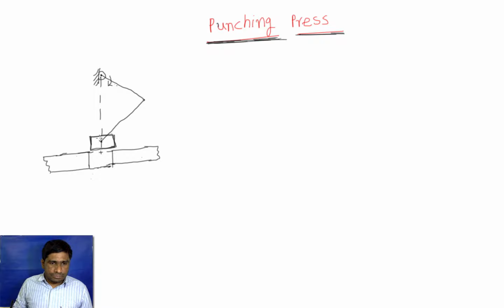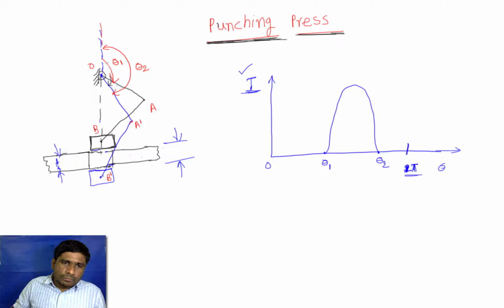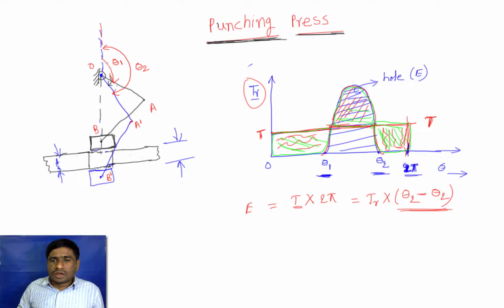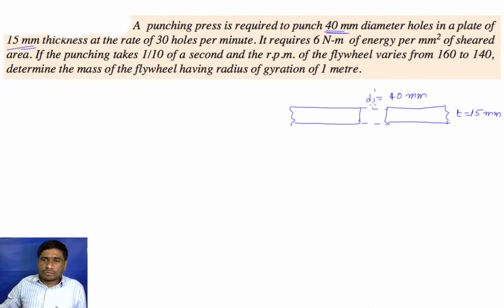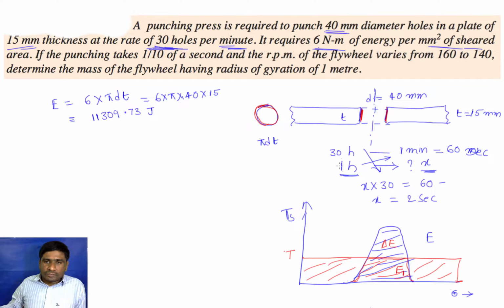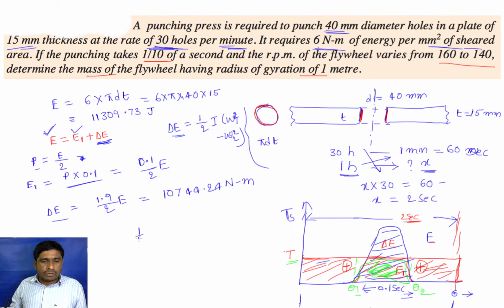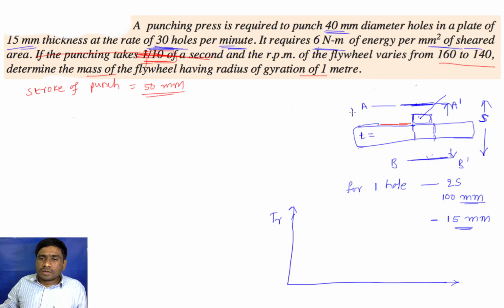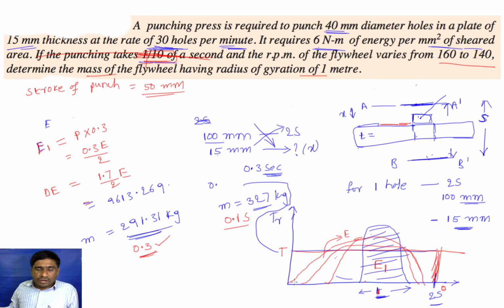Flywheels 8: punching press theory, example problems on punching press